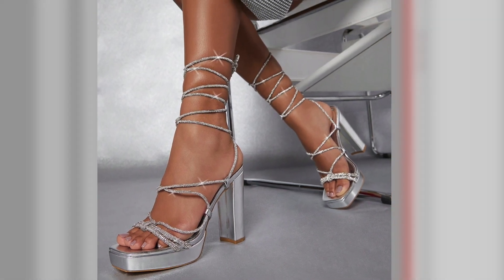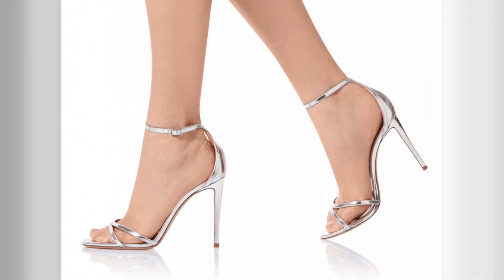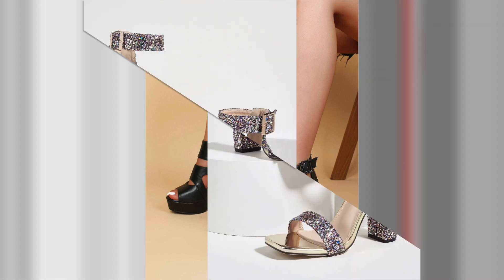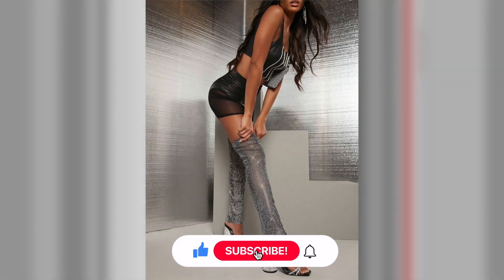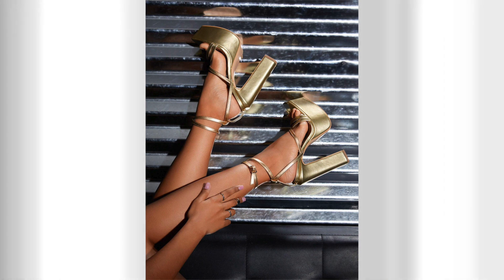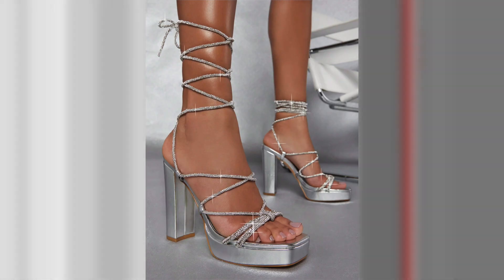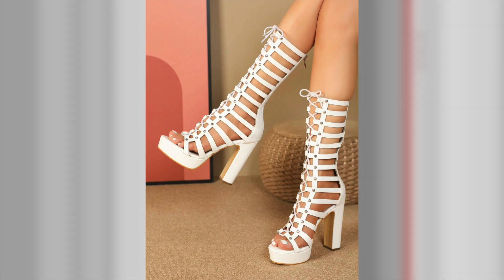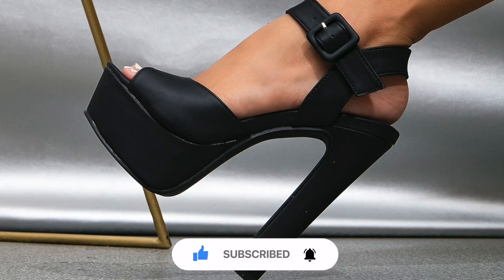Trendy Open Toe High Heels | Fashion TREND 2023 Summer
In today's video, we're diving into the world of trendy open toe high heels shoes. As a summer 2023 fashion trend open toe heels are the perfect fusion of elegance and playfulness, offering a breath of fresh air to traditional footwear. Join us as we explore the allure of open toe high heels, their versatility, and how to make a statement with these sassy and stylish shoes.